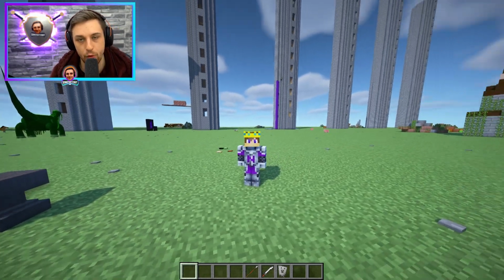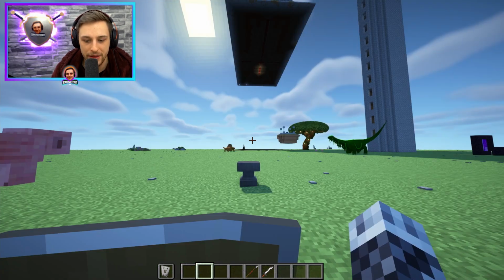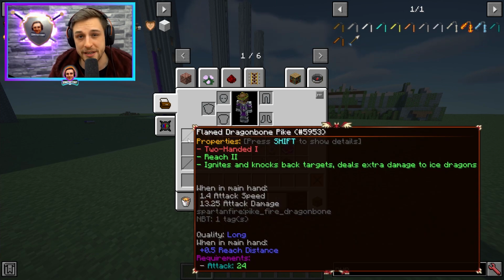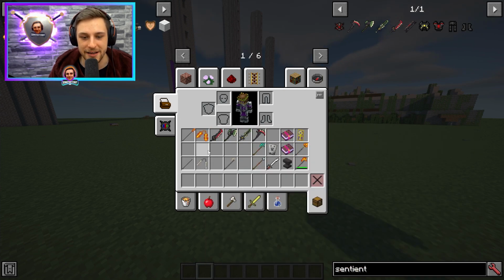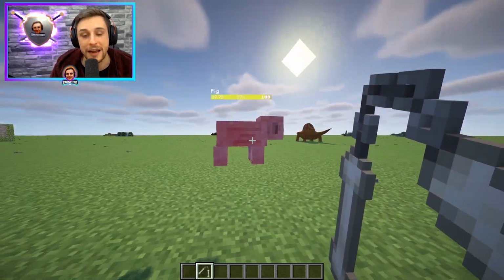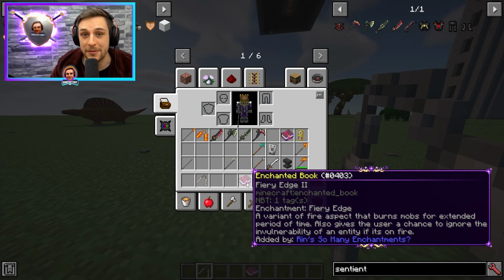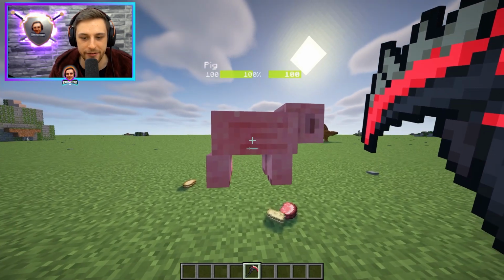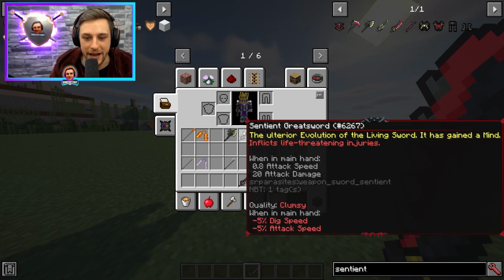RLCraft 2.9.2 Best Weapons (In My Opinion) ⚔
The weapons are very balanced in 2.9.2 so this is just me talking about the weapons I tend to use at different stages of the game as well as which of the new sentient weapons is best! 😎